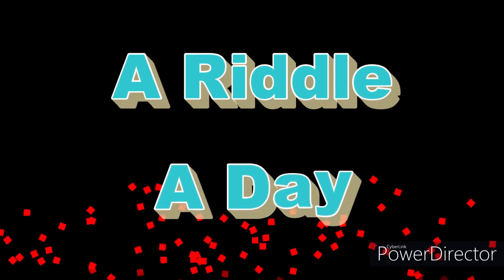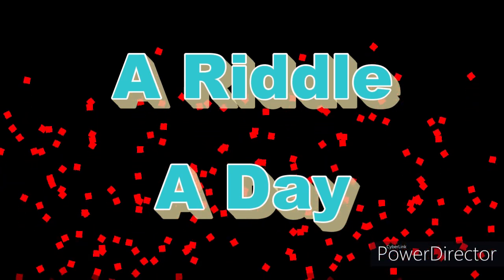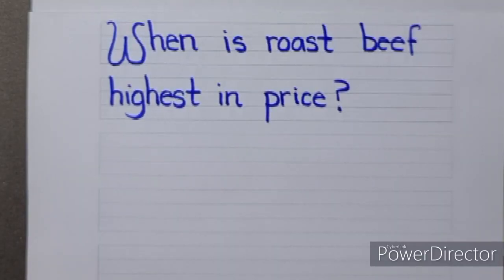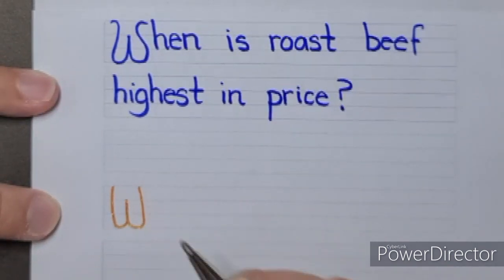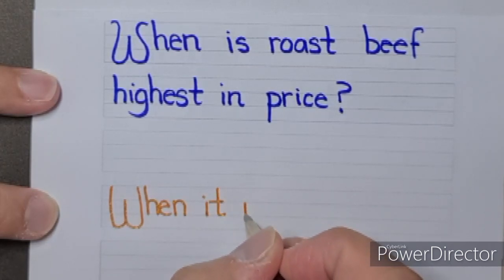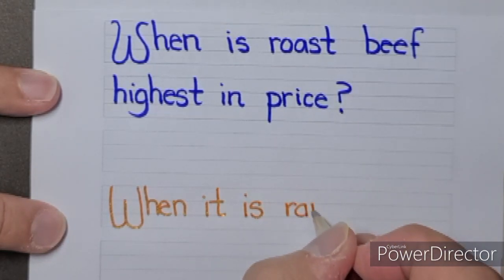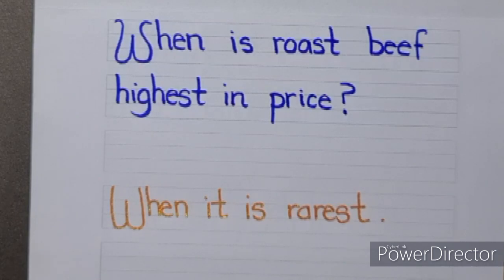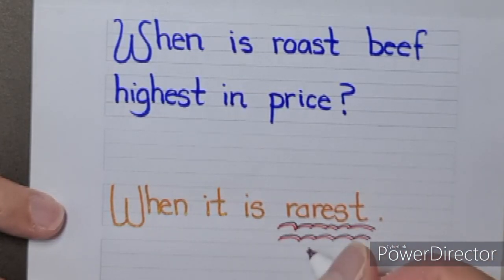EP-R064 - A Riddle A Day | Neat handwriting | Meashep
Welcome to "A Riddle A Day".

The answer to EP-R063 - When it is rarest

Today's riddle is
What kind of boat is like a knife?

Stay tune to EP-R064 for the answer